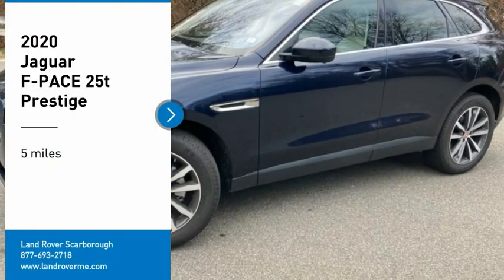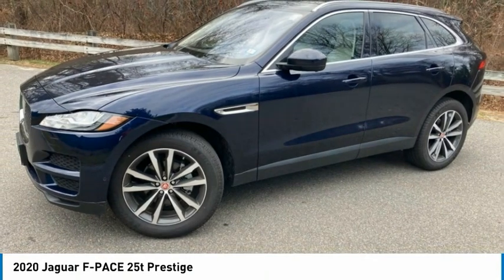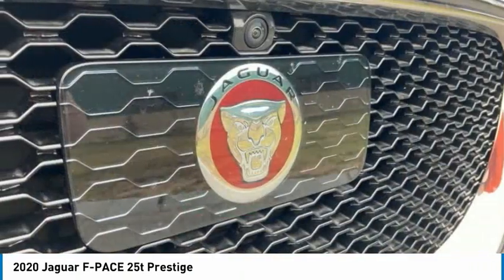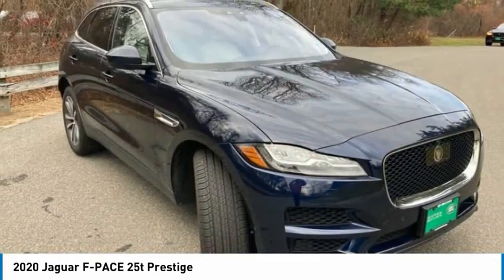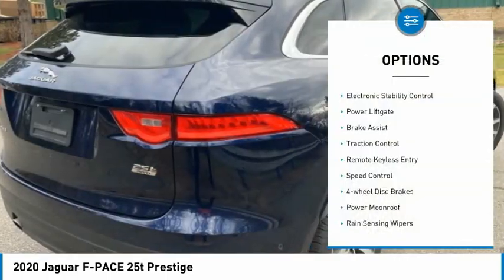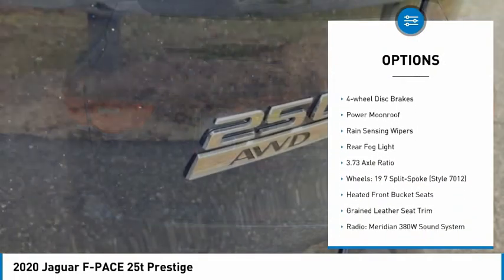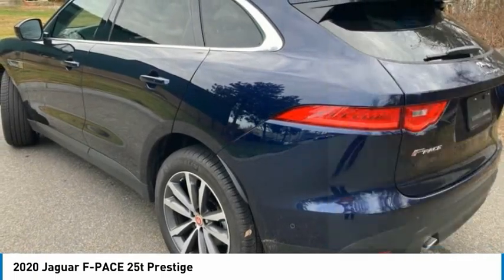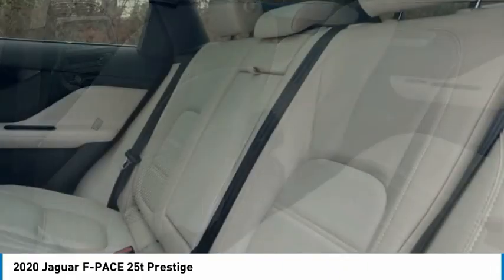2020 Jaguar F-PACE JC0011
2020 Jaguar F-PACE 25t Prestige

Pick up this Blue 2020 Jaguar F-PACE, available today at Land Rover Scarborough. This could be the one you've been searching for.